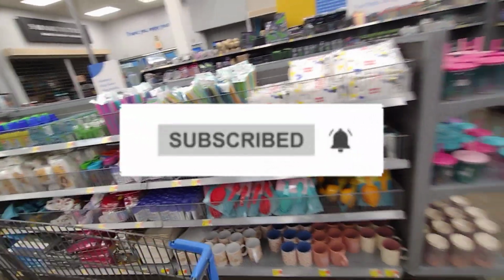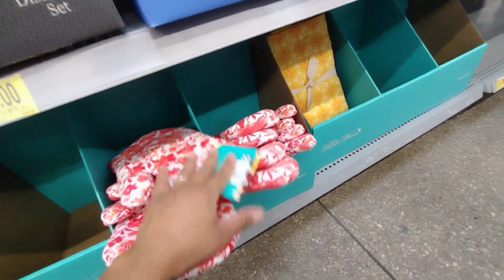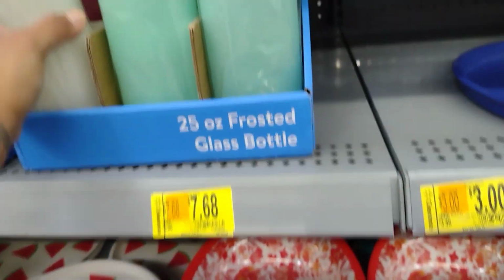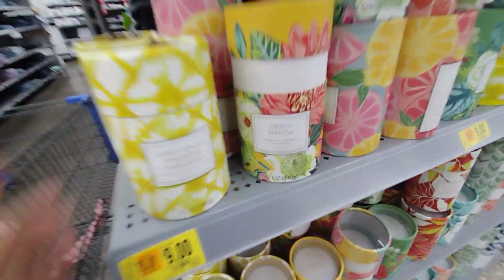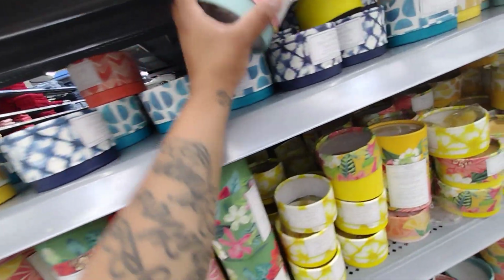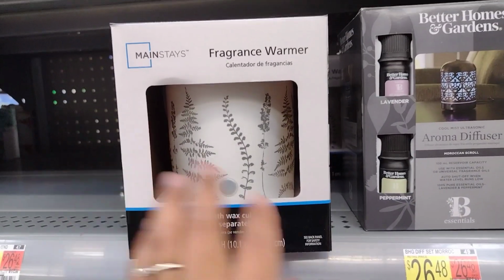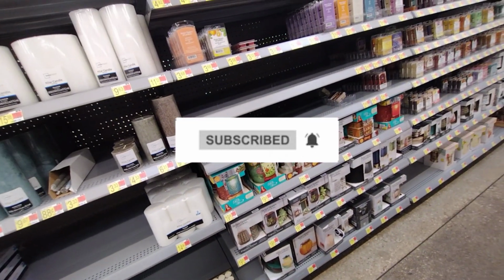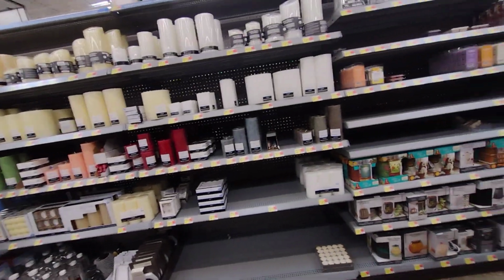WOW!!😱 I Can't believe I found these for $1!!🔥 / WALMART CLEARANCE!!